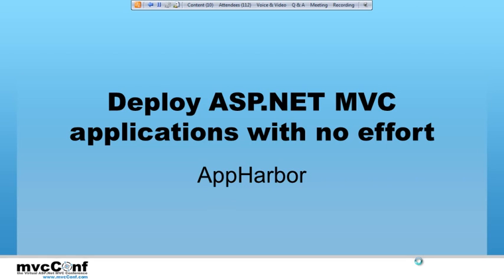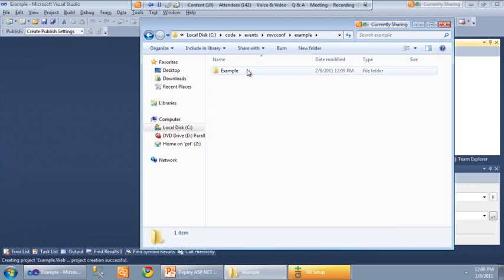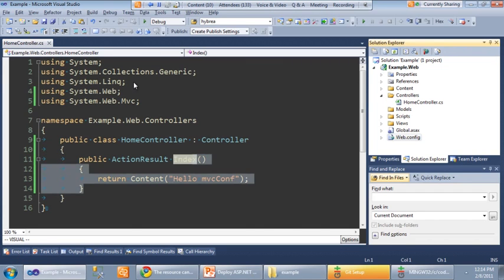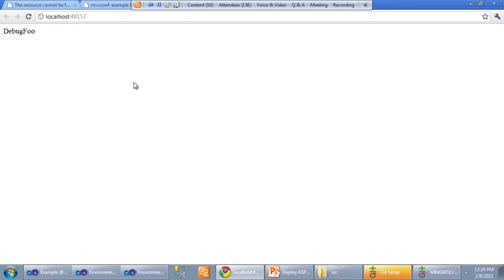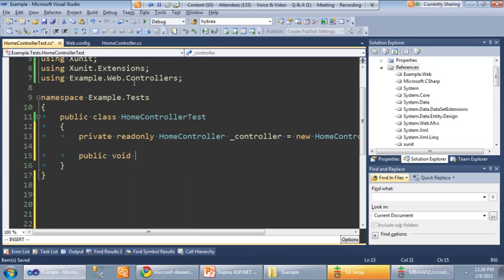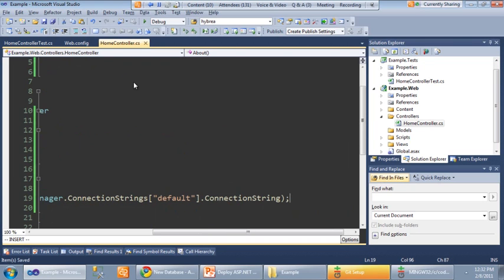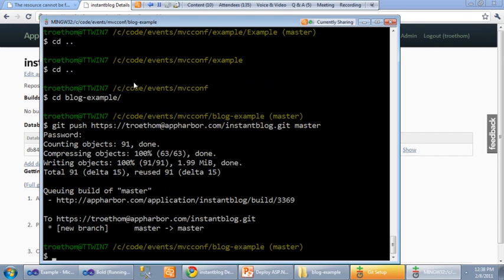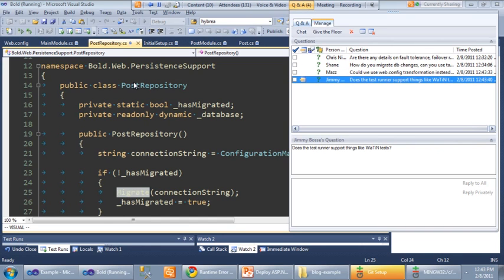mvcconf2troelsthomsen high ch9